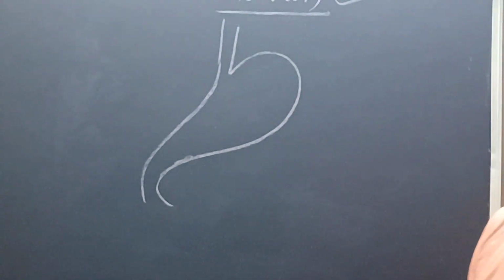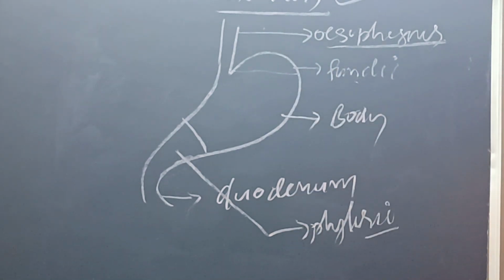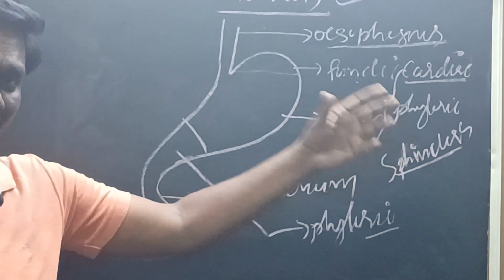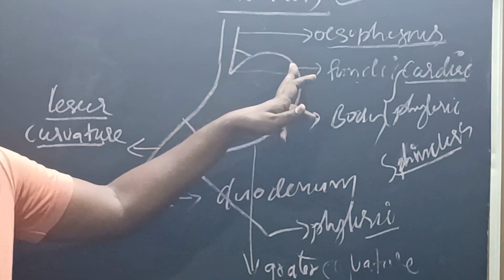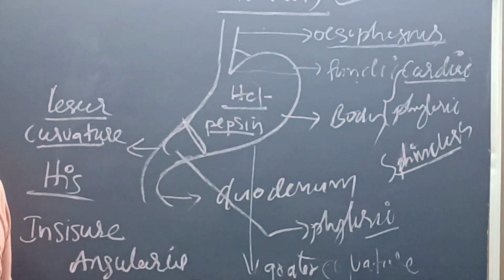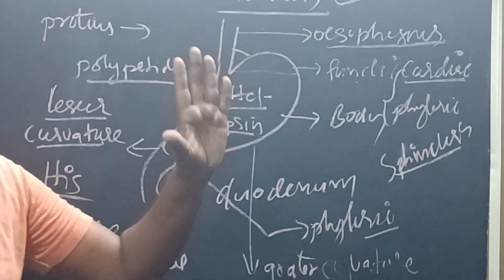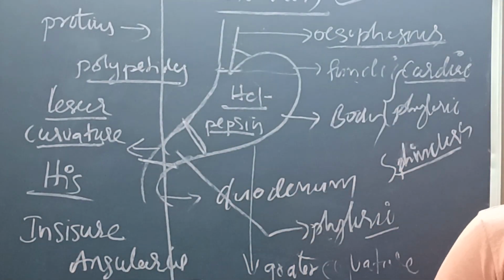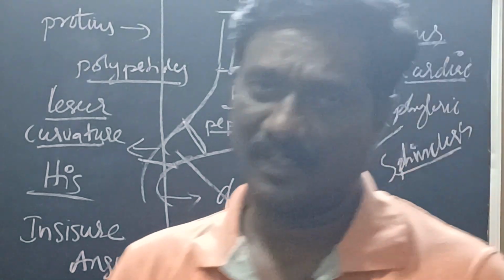13 April 2023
a little about stomach